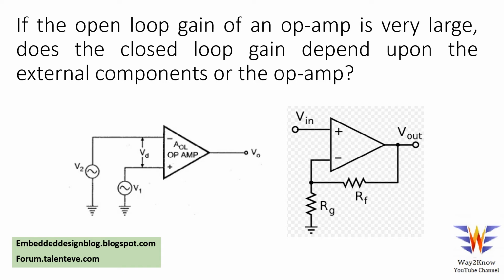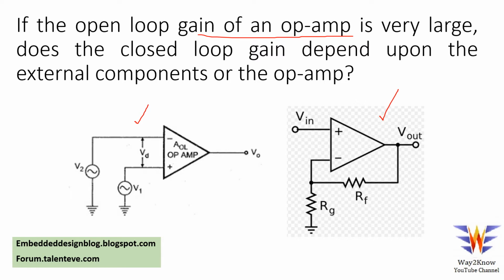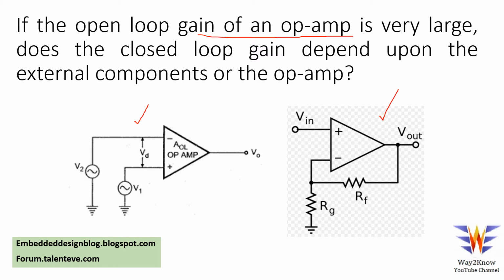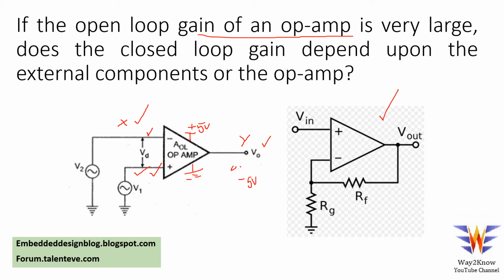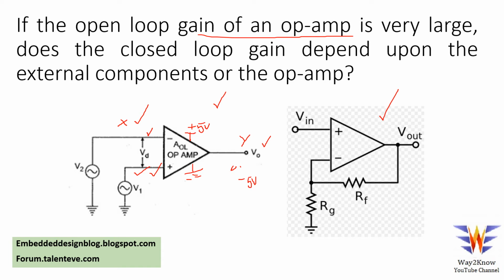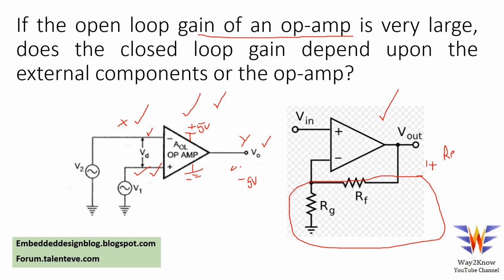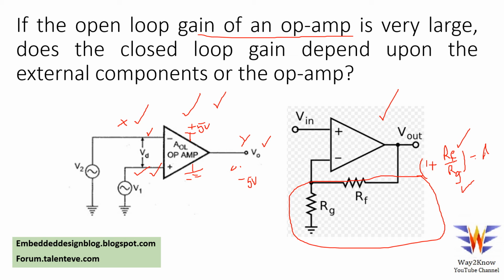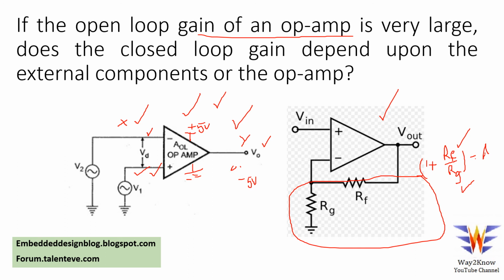Operational amplifier basics | Closed loop gain and open loop gain | Feedback in op-amp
If the open loop gain of an op-amp is very large, does the closed loop gain depend upon the external components or the op-amp?